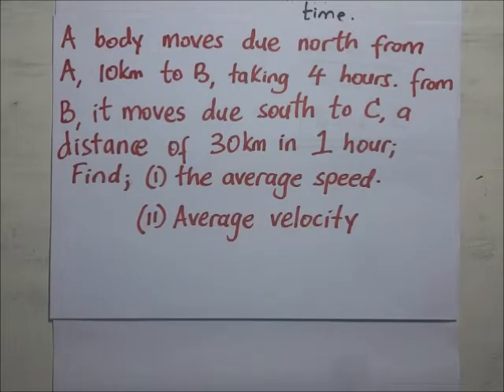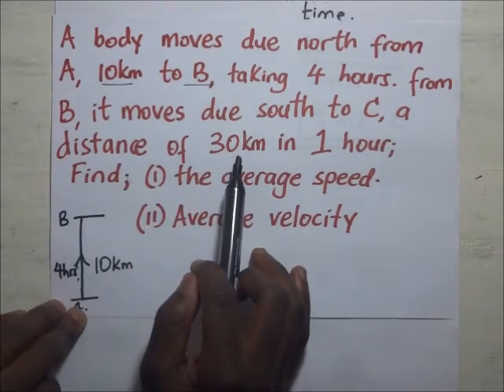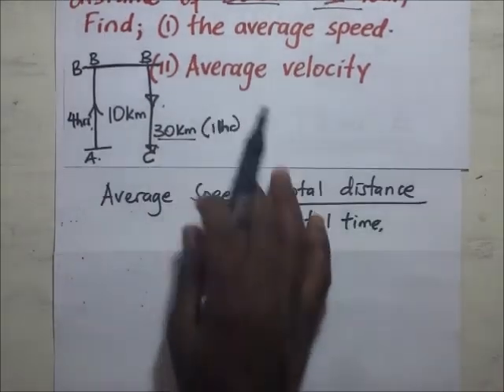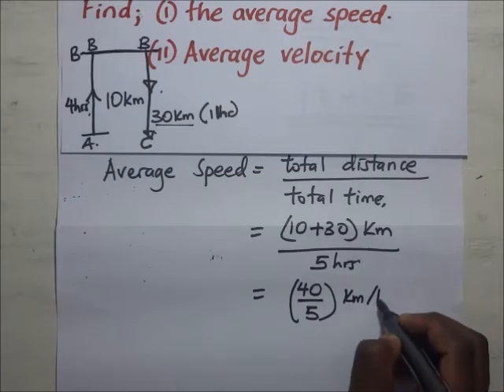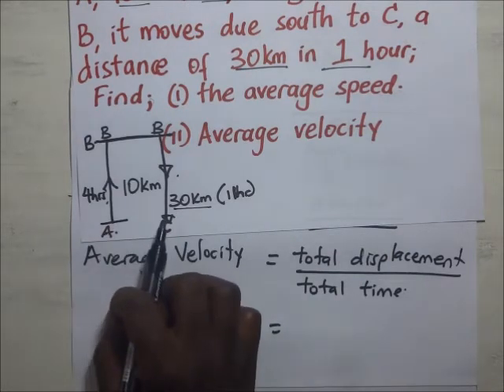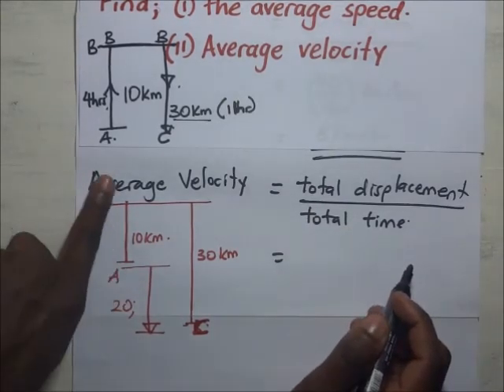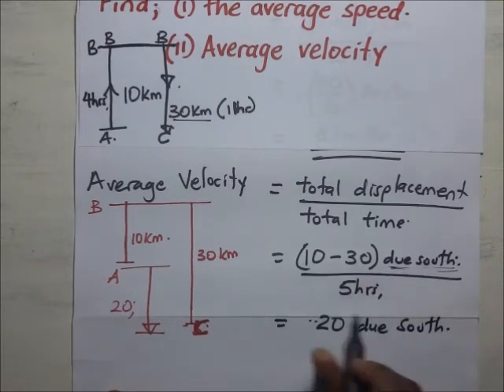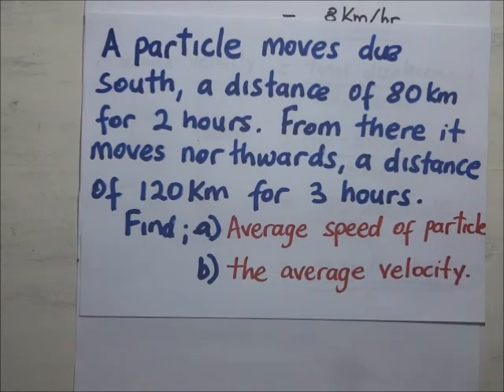Average speed and average velocity | worked examples by Kisembo Academy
explore worked examples that show how to solve problems that require understanding average speed and average velocity.